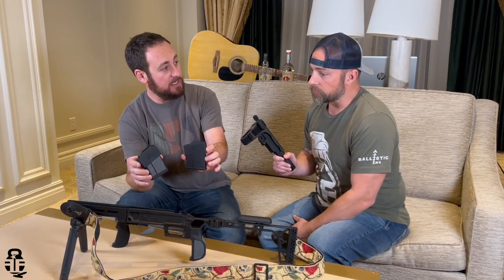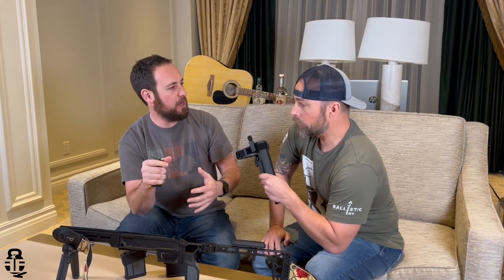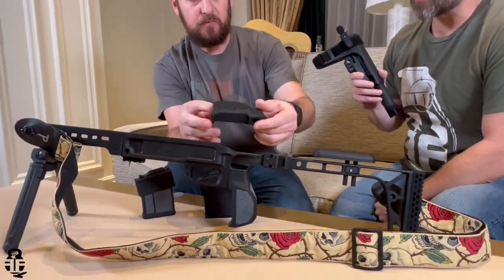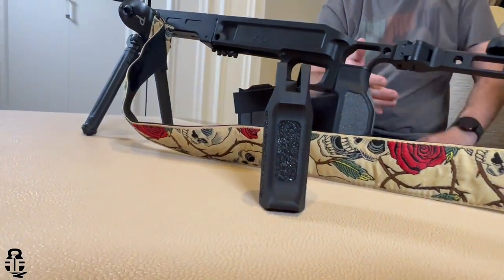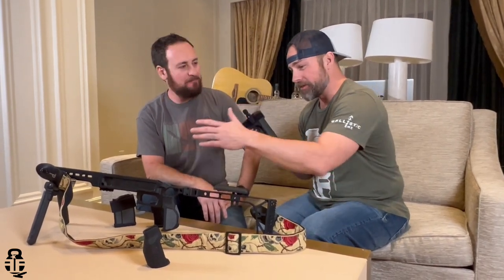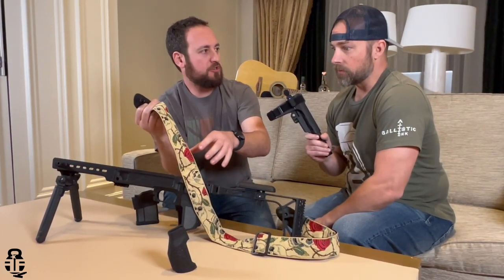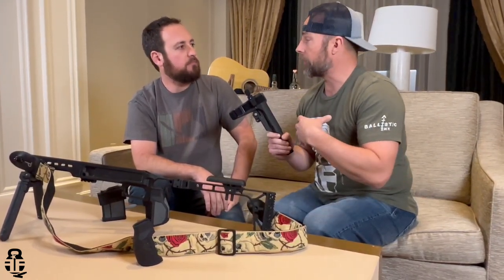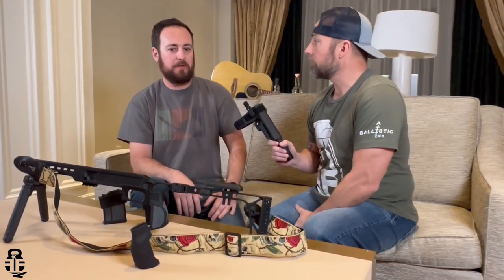Desperado, Priapus Grip and The Box from Black Collar Arms Shot Show 2023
We're chatting with Jeremy from Black Collar Arms about the 3 new products they are releasing at Shot Show 2023!